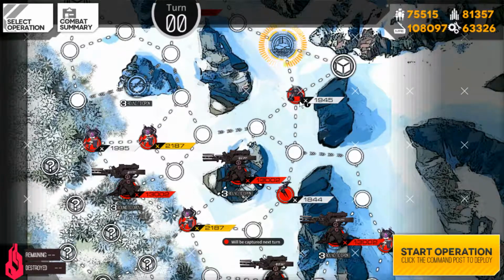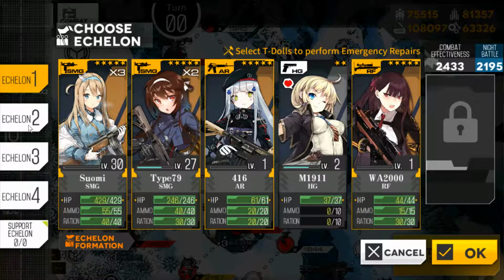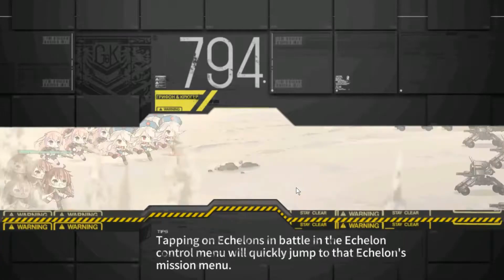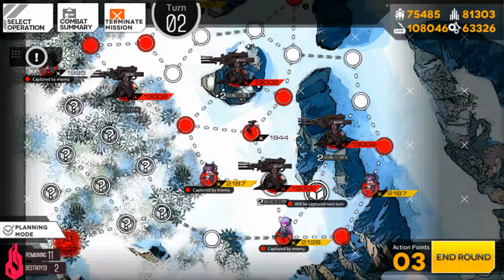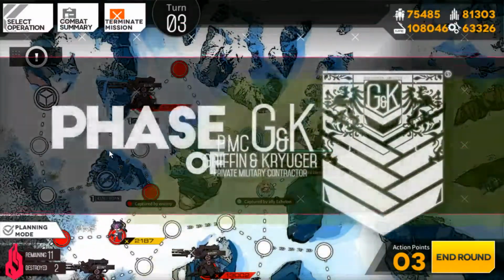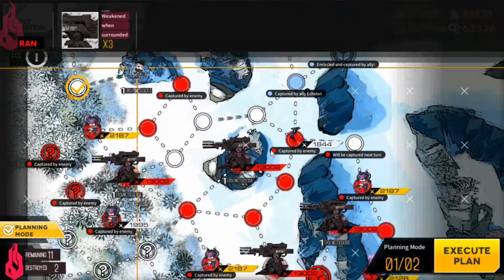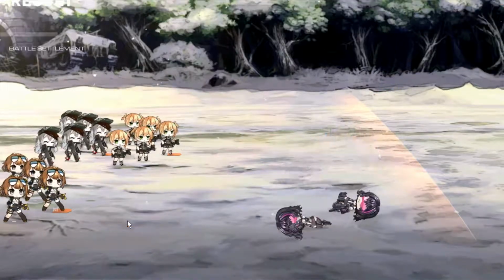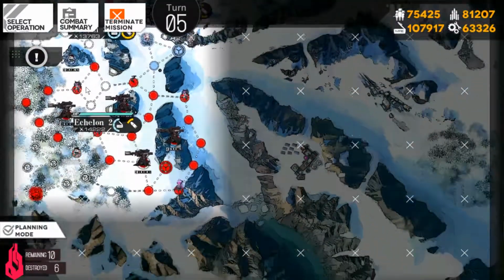Arctic Warfare stage 1 -3 The Gather Wolfs III